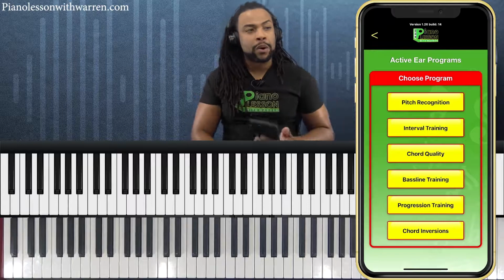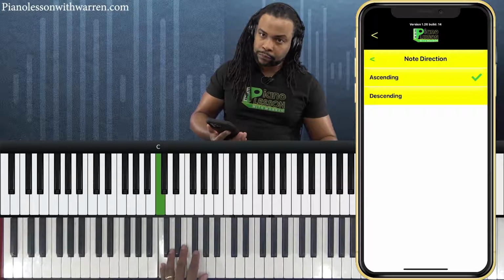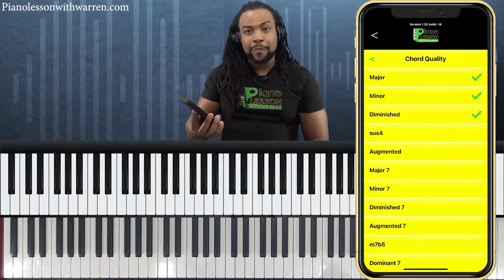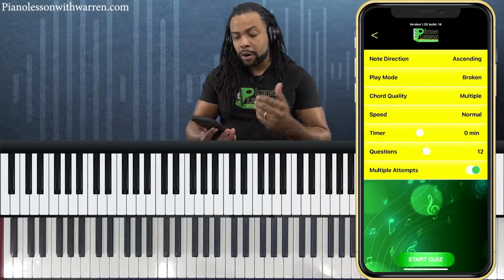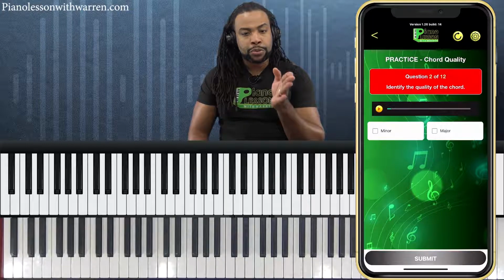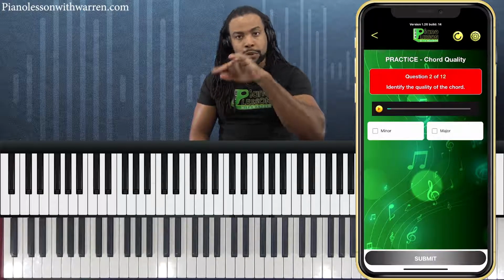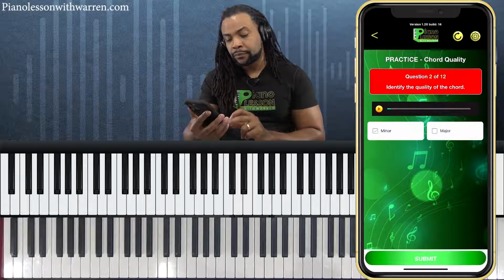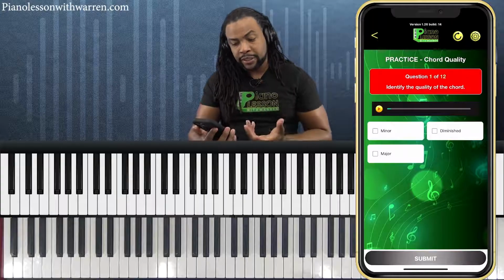Identifying Major and Minor Chords By Ear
Ear training App For Pianists